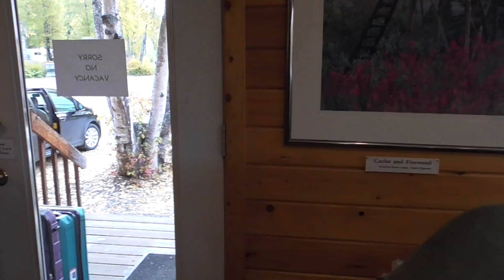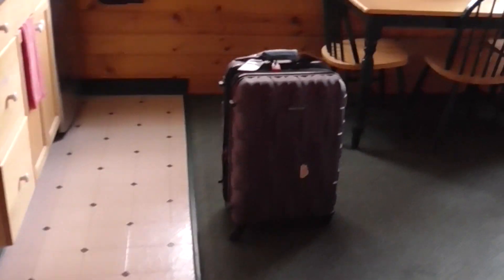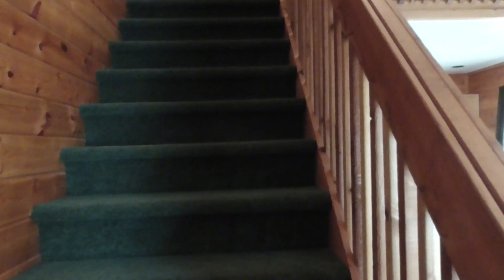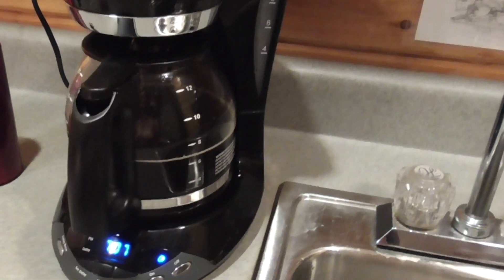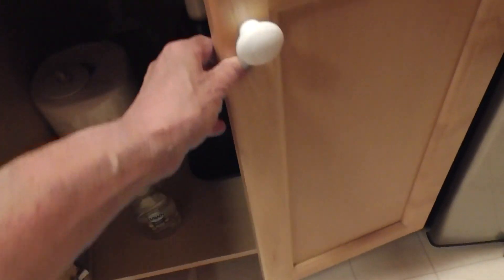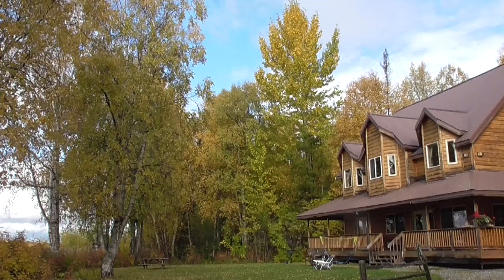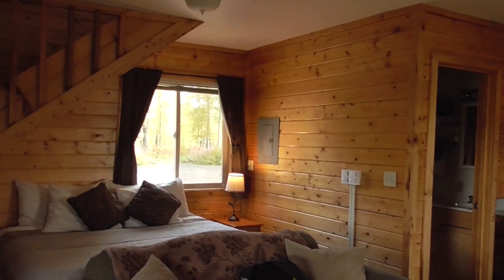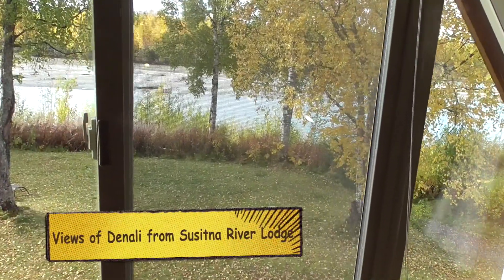Excellent and Friendly Susitna River Lodge Talkeetna, Alaska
A long-stay accommodation choice usually includes: breakfast and dinner service. But there is no such option in Talkeetna after September 21 when the Alaska tourist season comes to a dead halt.

After a week long frenzy googling, I select Susitna River Lodge. And what a choice! Wonderful, wonderful, wonderful...